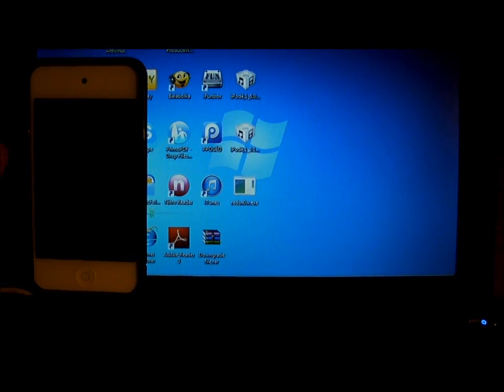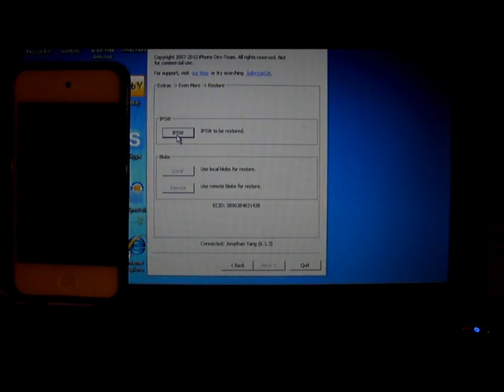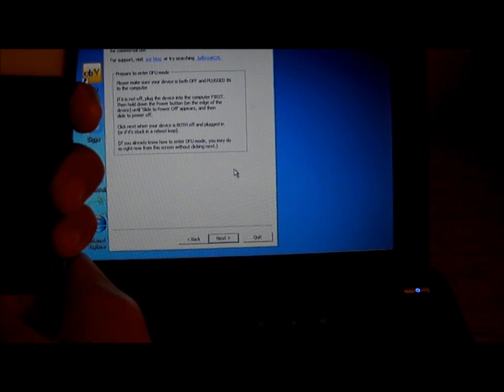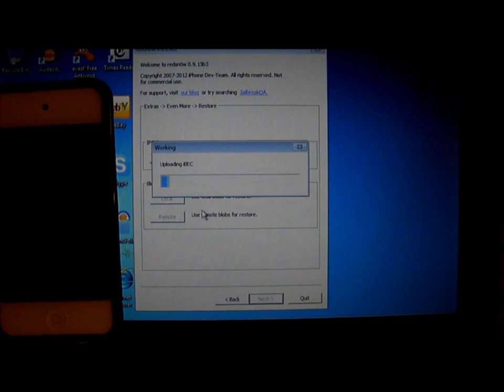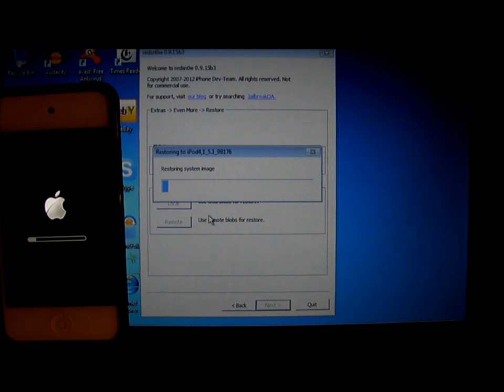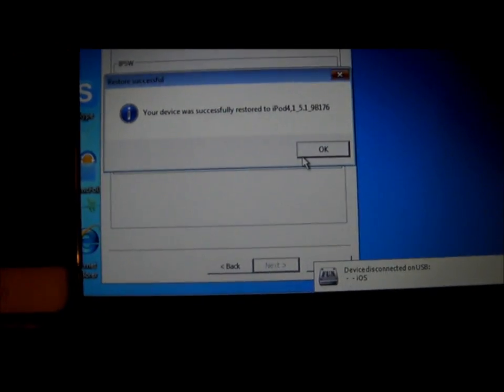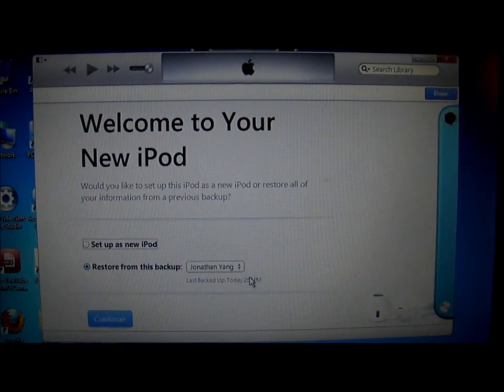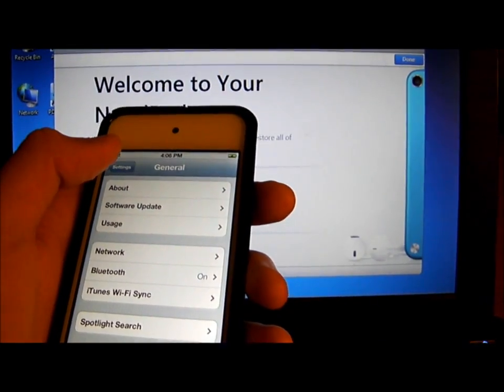Downgrading 6.1.3 to Ios 5.0.1, 5.1, 5.1.1 untethered (iPod 4g and iPhone 3g, 4g)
~Hope this video help you guys!~ =)
-Read Description-